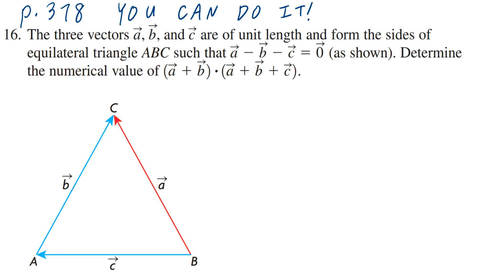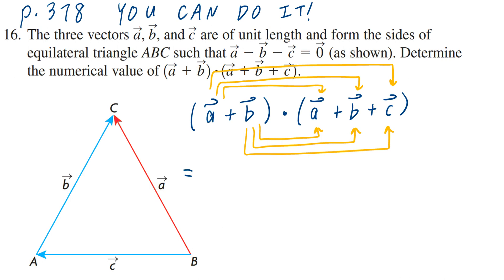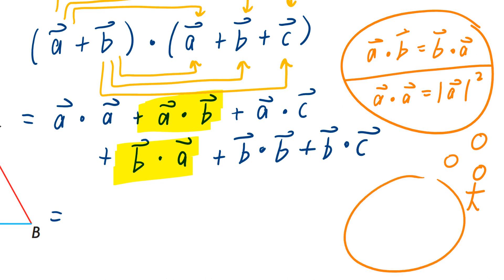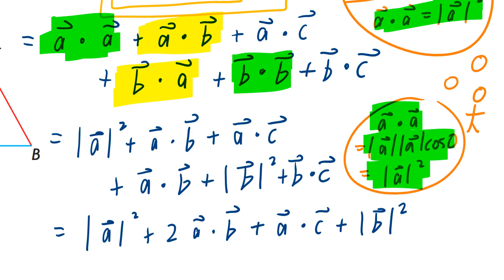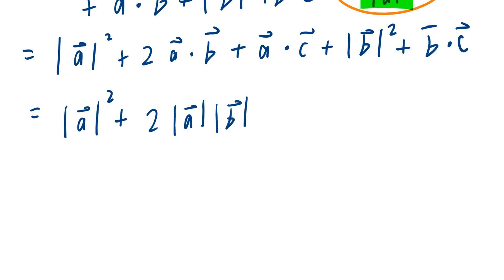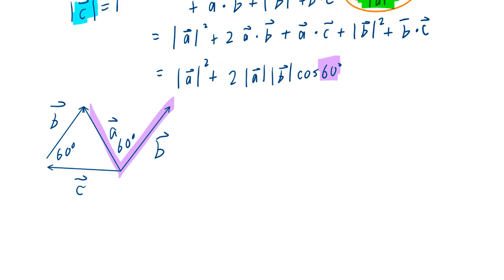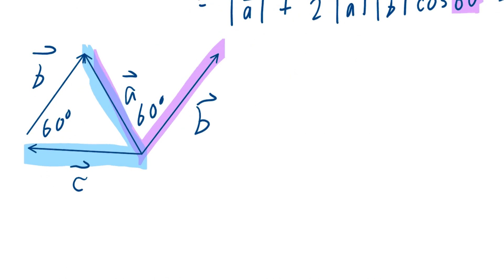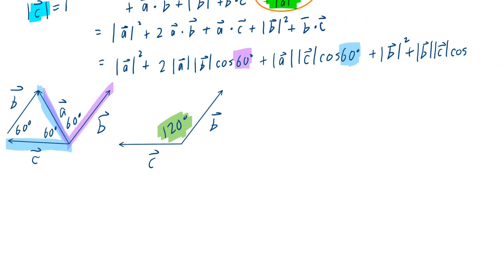Grade 12 Calculus & Vectors - The three vectors a, b, and c are of unit length and form the sides...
The three vectors a, b, and c are of unit length and form the sides of equilateral triangle ABC such that vector a - vector b - vector c = vector 0. Determine the numerical value of (vector a + vector b) dot (vector a + vector b + vector c).